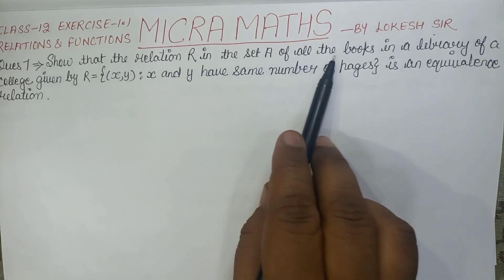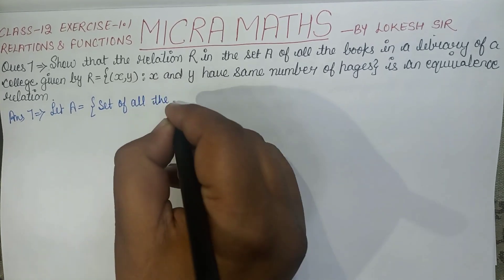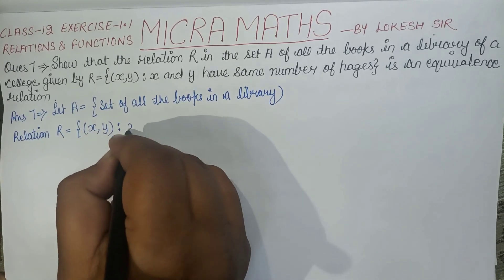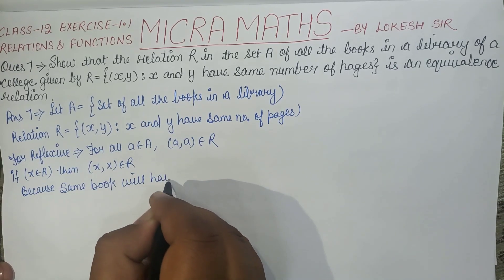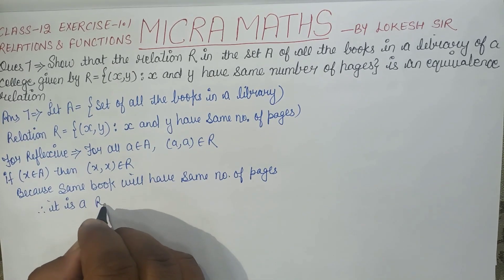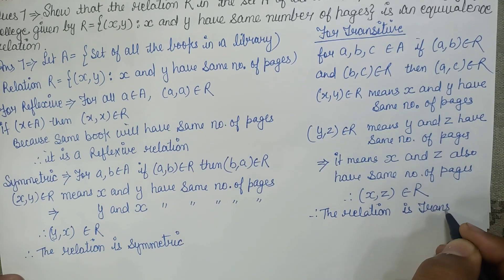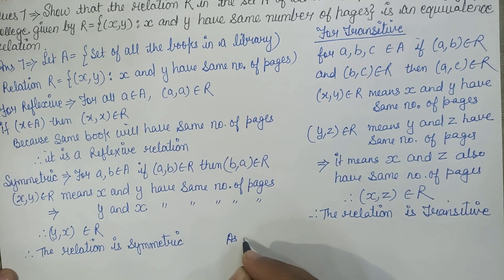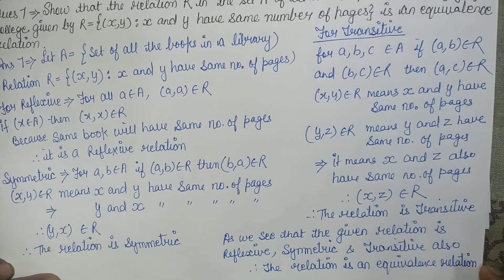exercise 1.1, Q. no. 7 chapter 1 relation and function class 12